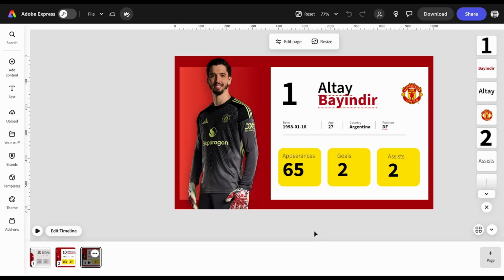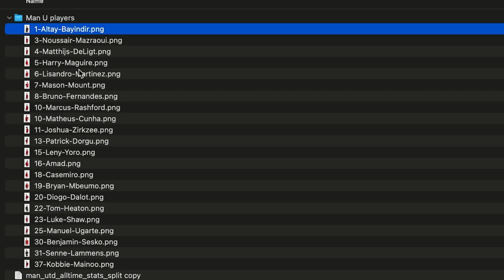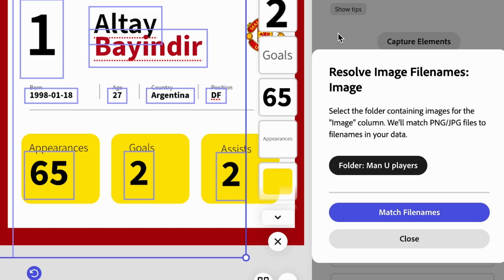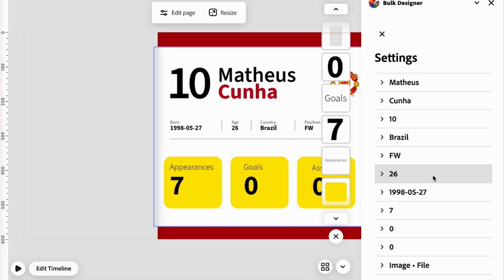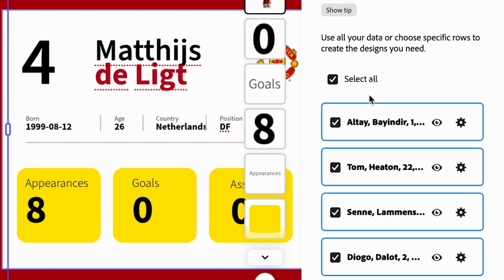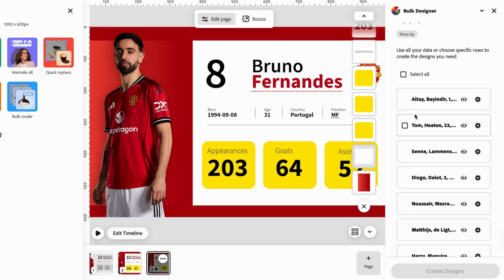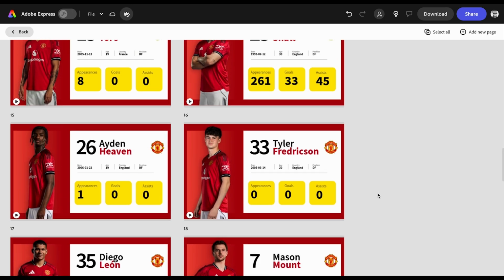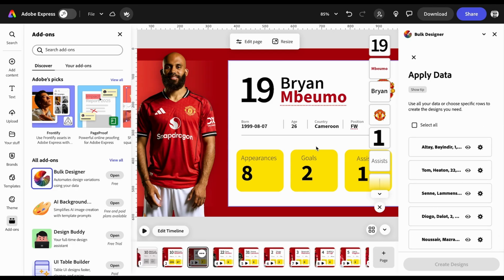Adobe Express Bulk Create Tutorial: Automate Sports Graphics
Instantly generate hundreds of personalized designs in Adobe Express using your own data.

In this video, we showcase the massive v1.3.0 update for Bulk Designer. We’ve added the #1 most requested feature: Local Image Support. You no longer need to upload images to the cloud one by one. Simply connect a CSV file, point to a folder of images on your computer, and watch your designs generate automatically.

We use a Sports Graphics example (creating a Starting XI roster) to show how you can visualize player stats, names, and headshots in seconds. This workflow is perfect for sports teams, real estate listings, event badges, and e-commerce product cards.

🚀 What's New in Version 1.3.0:

Local Folder Mapping: Link a folder on your computer directly to your CSV data.

Smart Image Matching: Automatically matches filenames in your spreadsheet to your images.

Instant Preview: See your data populate before you generate.

⏱️ Timestamps:
0:00 - 0:05: Introduction to Bulk Designer v1.3.0 update for Adobe Express.
0:05 - 0:17: Overview of the new "Bulk Image Upload" feature in the Bulk Designer add-on.
0:17 - 0:39: Explanation of the new features: Bulk Image Upload, Multiple Image Columns, Independent Folder Selection, and Automatic Modal Workflow.
0:39 - 1:18: Demonstration of how to use a CSV file with an image column containing a list of image filenames.
1:18 - 1:42: A look at the folder containing all the images listed in the CSV file's image column.
1:42 - 2:03: How to drag and drop a CSV file into the Bulk Designer add-on and map the data fields.
2:03 - 2:20: The "Capture Elements" feature and how to map the image container to the image column in the CSV file.
2:20 - 2:42: Using the modal to select the folder containing the images and matching the filenames.
2:42 - 3:03: Mapping the text elements to their respective columns in the CSV file.
3:03 - 3:35: Previewing each design variation with the corresponding data and image.
3:35 - 3:51: Creating all the designs at once with the "Create Designs" button.
3:51 - 4:17: Editing an individual design, specifically adjusting the position of an image that is cut off.
4:17 - 4:40: Saving the changes made to the individual design.
4:40 - 5:22: Generating the final designs and viewing them in a grid layout.
5:22 - 5:48: Going back to the master page and using the "Create Again" button.
5:48 - 6:31: Demonstrating the session management feature by refreshing the page and continuing with the last session.
6:31 - 6:51: Uploading an image for a player who was missing one in the initial data.
6:51 - 7:22: Reviewing the player cards again after adding the missing images.
7:22 - 7:37: Showing the final created pages with all the player cards, including those with newly added images.
7:37 - 8:24: Returning to the master page to demonstrate the "Create Again on Different Page" feature.
8:24 - 8:43: Finalizing the designs and showcasing the completed project.
8:43 - 9:08: Ending with a call for feedback and questions.